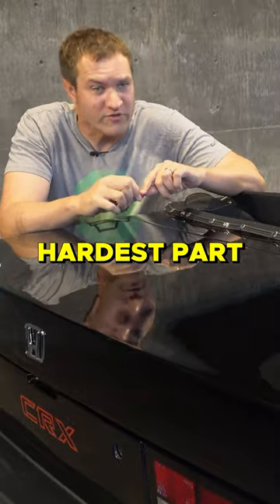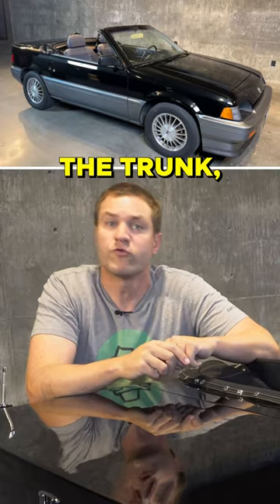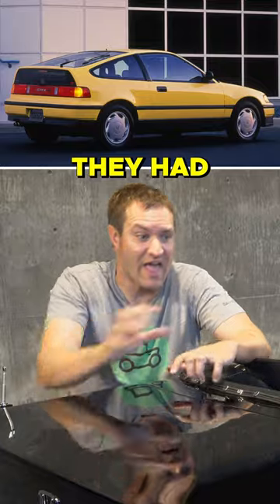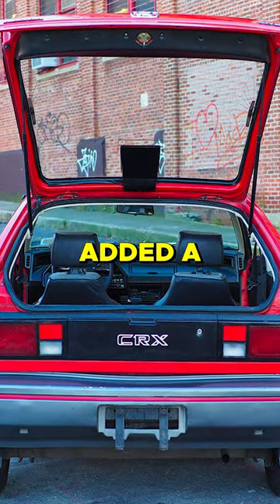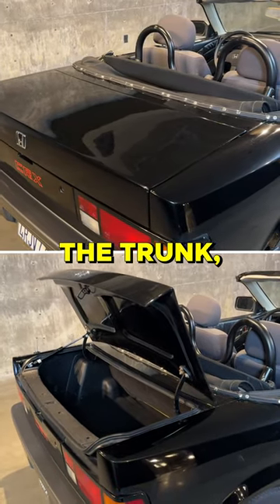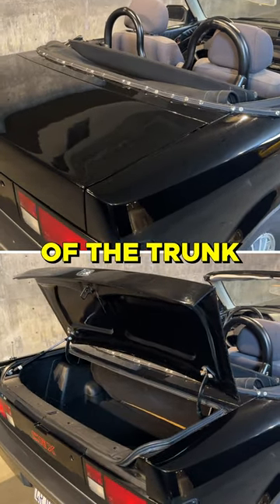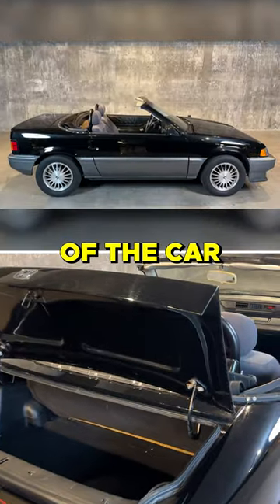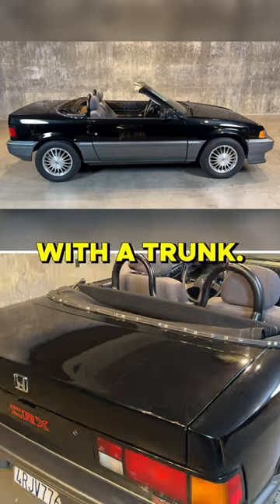CRX Convertible Trunk Quirks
CHECK OUT THIS CRX SI ON CARS & BIDS!